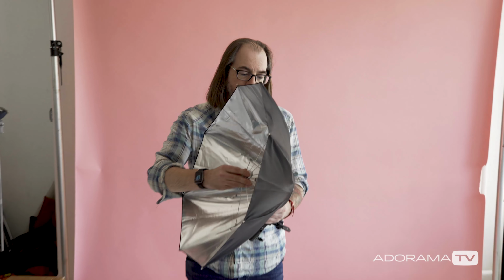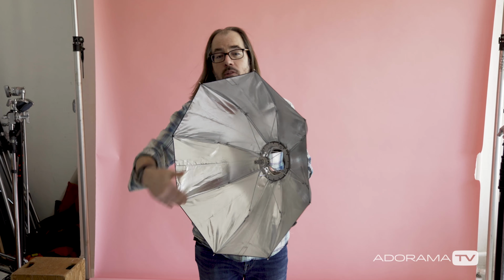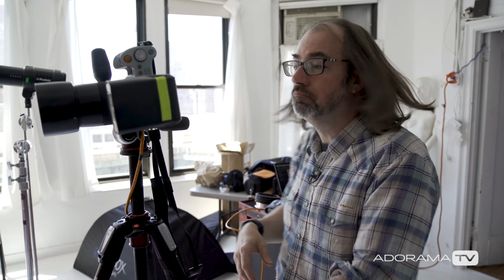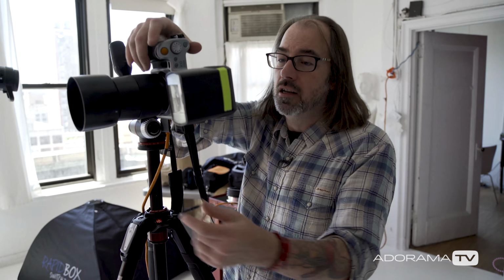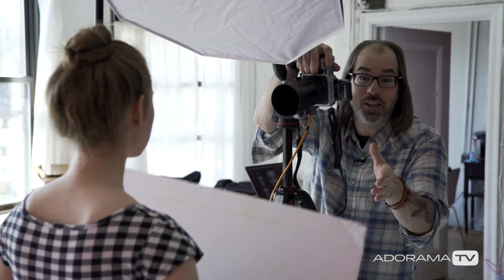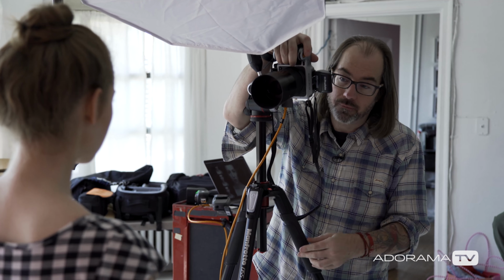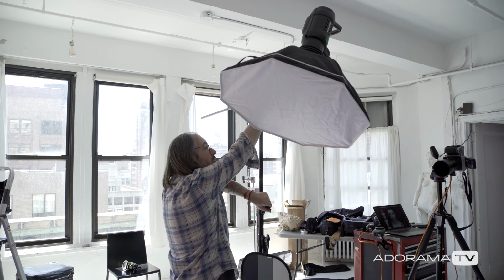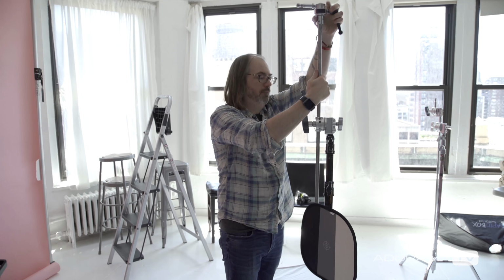Westcott Rapidbox Switch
Westcott
Make the Switch!
Introducing Rapidbox Switch - Interchangeable Inserts & Modifiers for Rapid Box & Beauty Dish
Plus New Softbox Collection & HurleyPro Proboard Backdrops

Shot by @FilmFernando